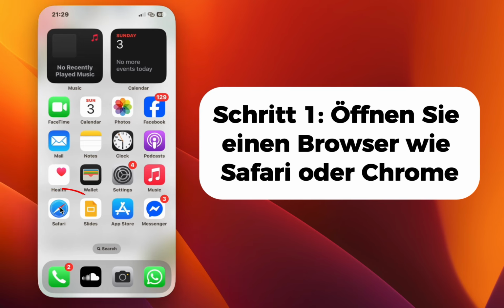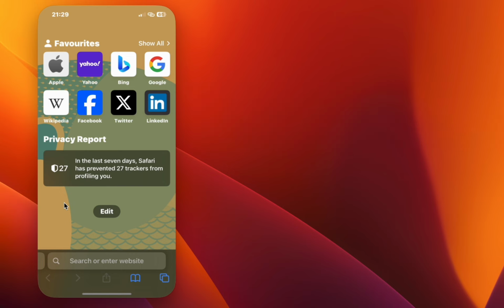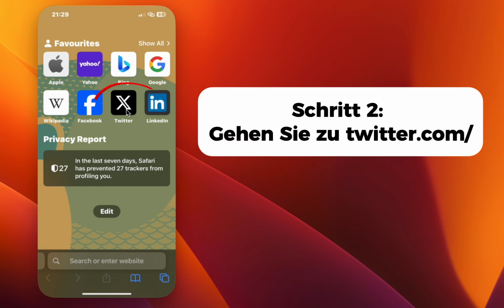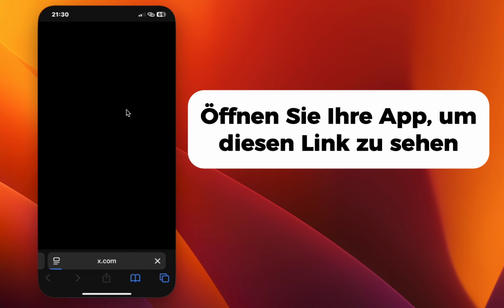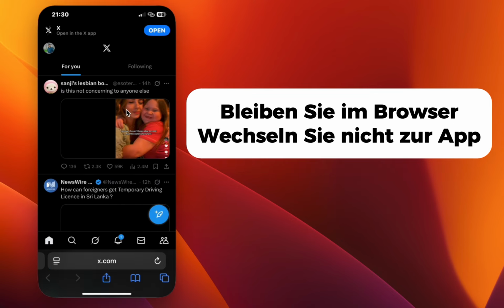So behebst du „Dieses Konto enthält möglicherweise sensible Inhalte“ auf X (Twitter)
-Siehst du die Warnung „Dieses Konto enthält möglicherweise sensible Inhalte“ auf X (früher Twitter)?
Oder zeigt dein eigenes Profil diese Meldung anderen Nutzern an?

In diesem Video erkläre ich dir Schritt für Schritt, wie du diese Meldung entfernst – egal ob du sensible Inhalte sehen möchtest oder verhindern willst, dass sie auf deinem Profil angezeigt wird.

Du lernst:
– Wie man die Warnung für sensible Inhalte deaktiviert
– Wie man sensible Medien im Feed zulässt
– Wie man verhindert, dass eigene Beiträge markiert werden
– Funktioniert auf Desktop und Mobilgeräten

Keine Drittanbieter-Apps erforderlich
Schnell und einfach in den Einstellungen anpassbar